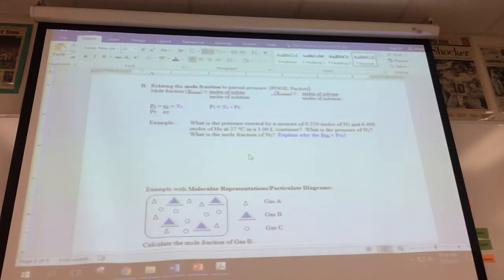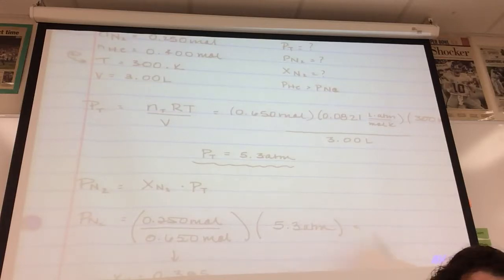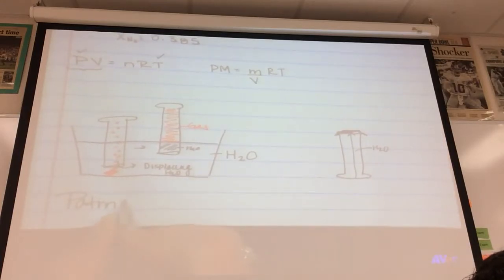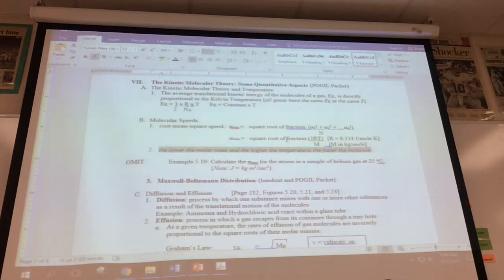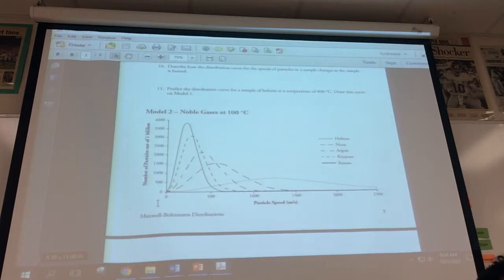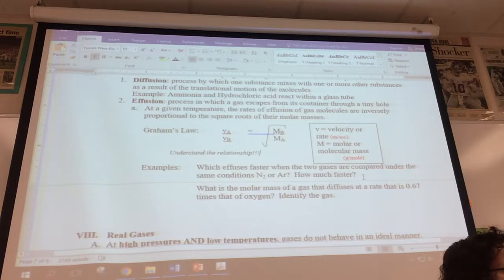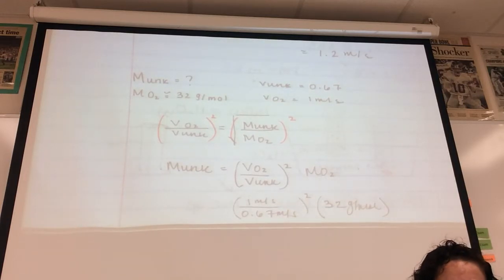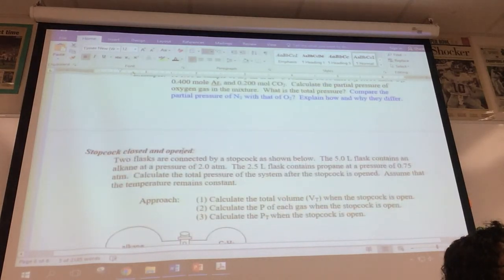APC Ch 05 Gases Lesson 4 Diffusion Effusion Real Gases